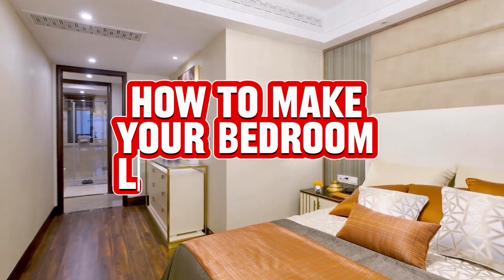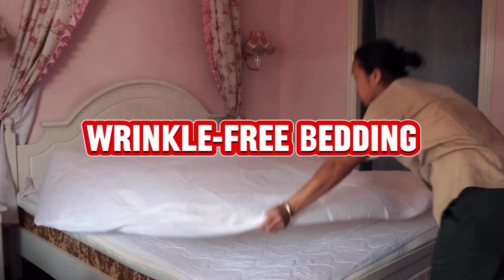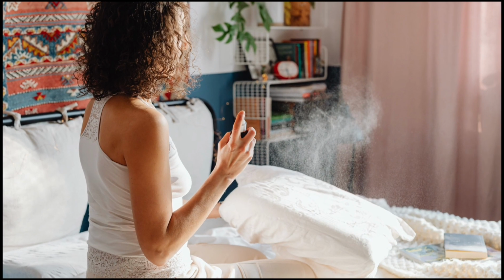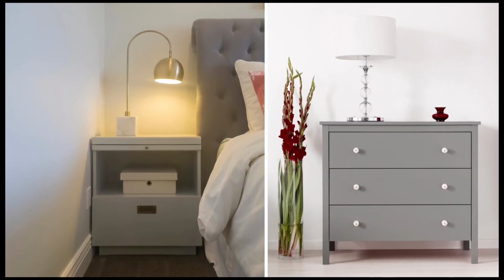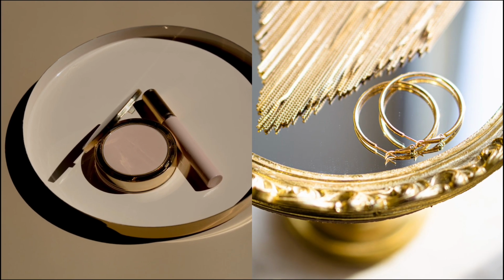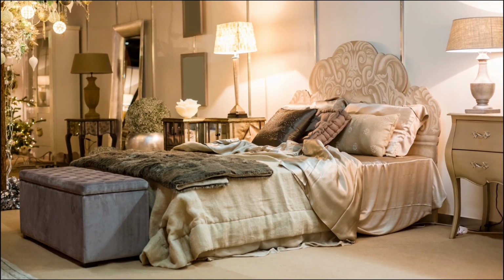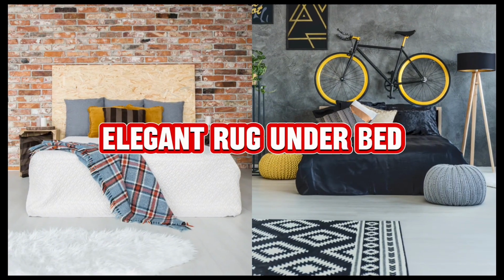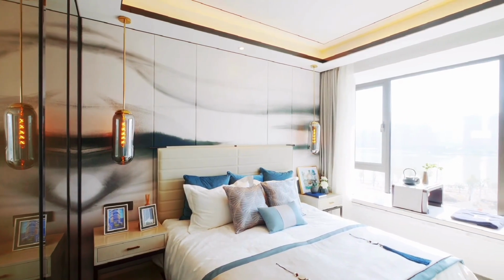HOW TO MAKE YOUR BEDROOM LOOK EXPENSIVE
Transform your bedroom into a luxurious oasis on a budget! 🌟 Learn 5 easy tips, from wrinkle-free bedding to adding stylish accessories and seating. Elevate your space and showcase your style without breaking the bank. ✨🛏️